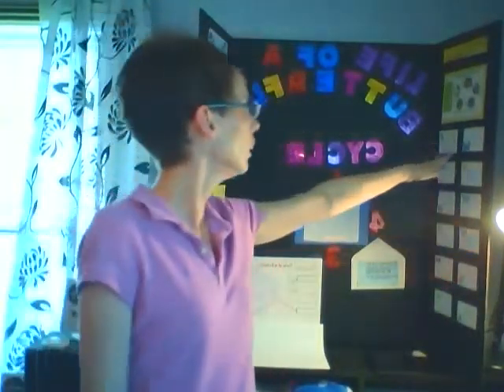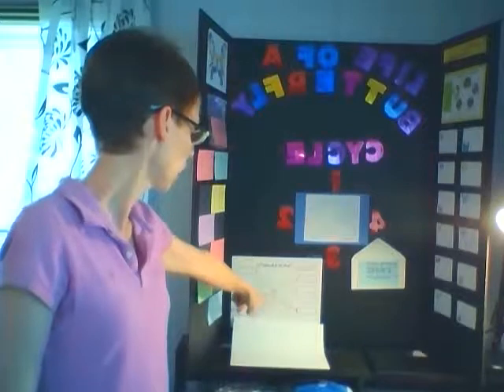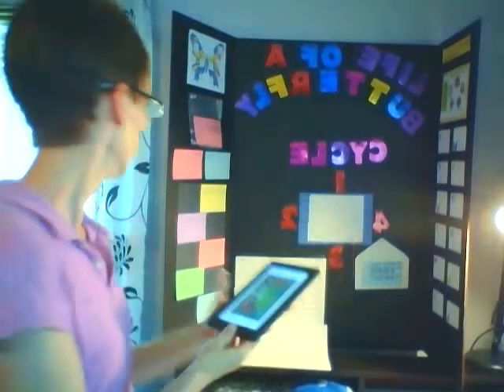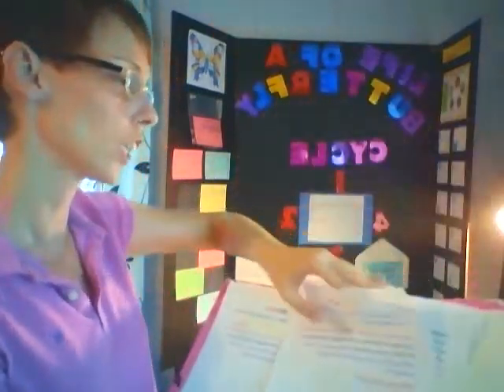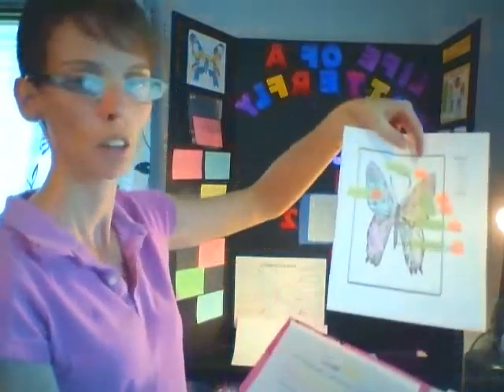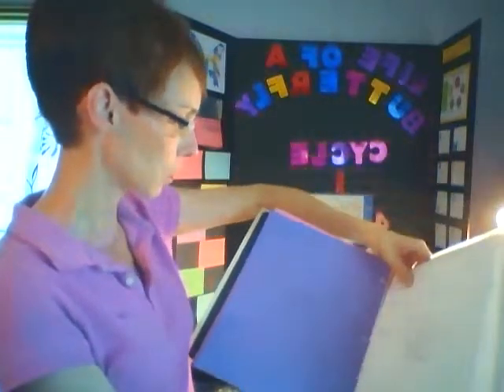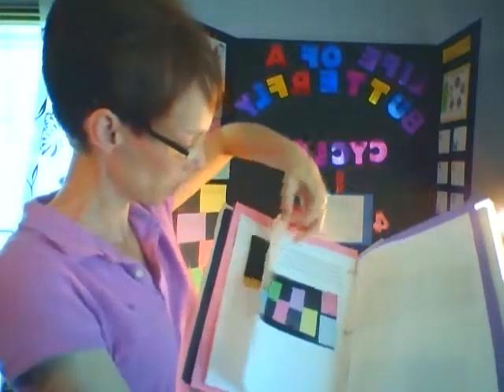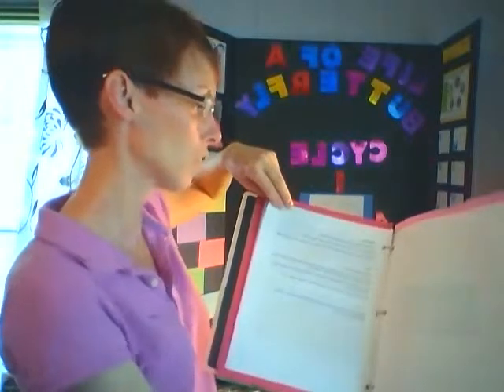Thematic Unit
This is a unit I created for a class assignment.